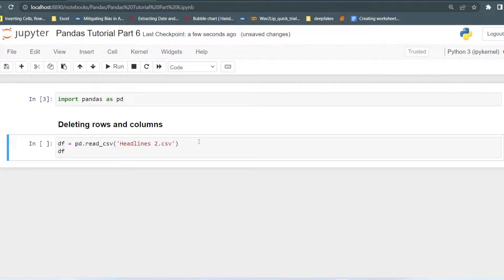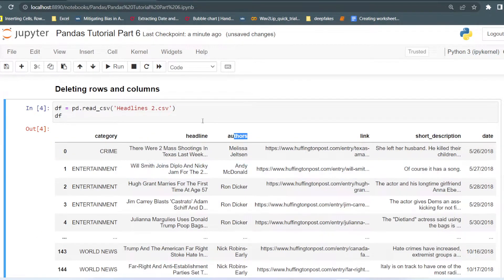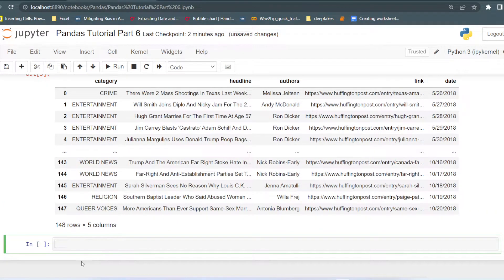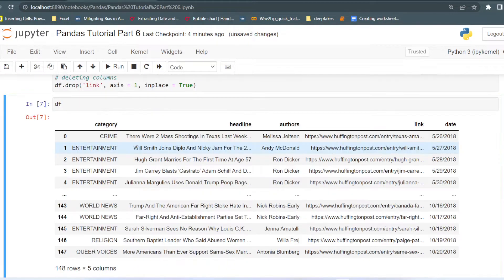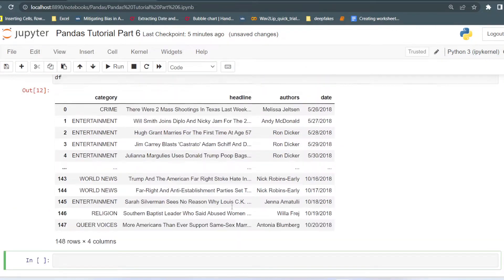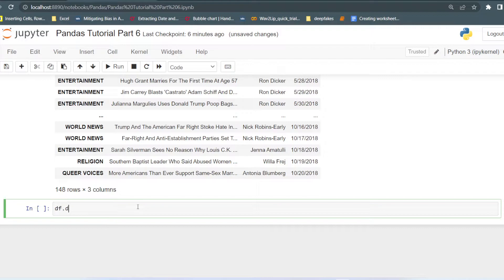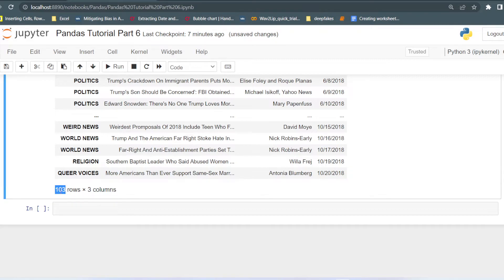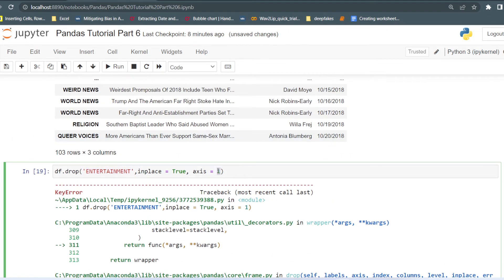Deleting Columns and Rows | Pandas Tutorial Part 6 | Data Analysis using Python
In this video, you will learn about deleting unwanted rows and columns from the dataframes.